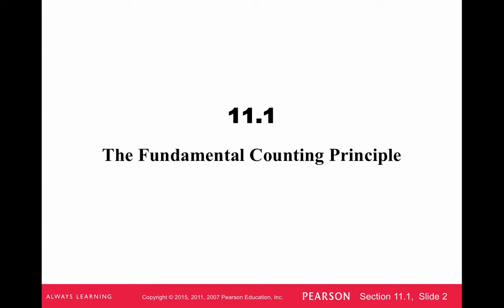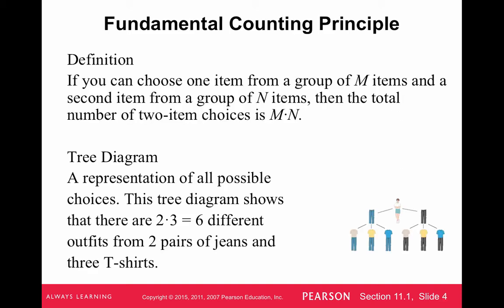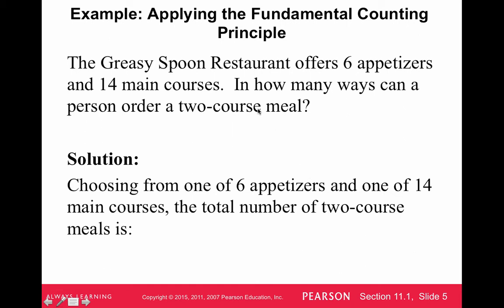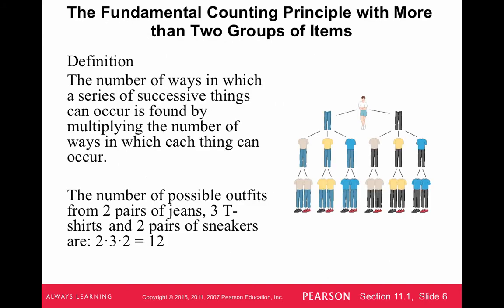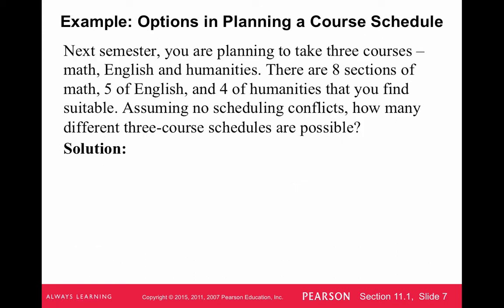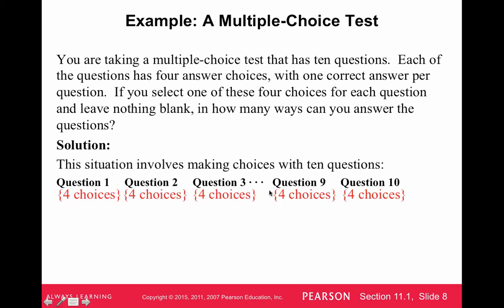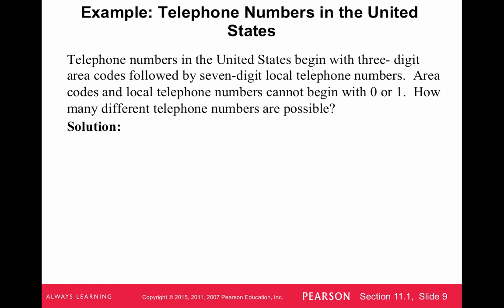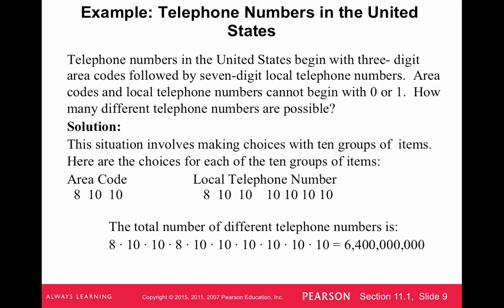11.1 (120 Blitzer)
Table of Contents:

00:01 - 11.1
00:22 -
00:44 - Fundamental Counting Principle
02:12 - Example: Applying the Fundamental Counting Principle
02:40 - The Fundamental Counting Principle with More than Two Groups of Items
03:40 - Example: Options in Planning a Course Schedule
04:17 - Example: A Multiple-Choice Test
05:34 - Example: Telephone Numbers in the United States